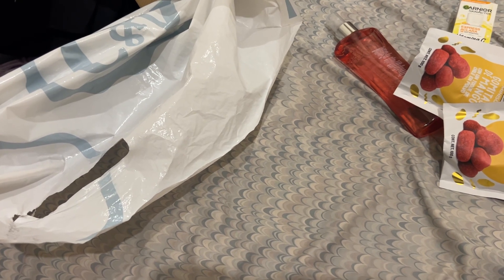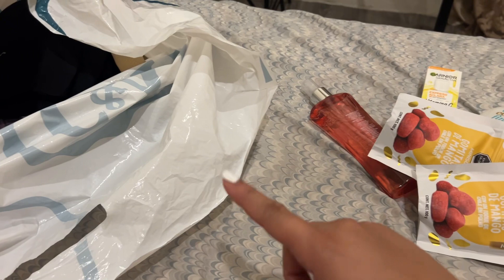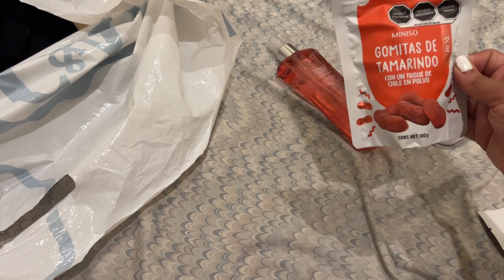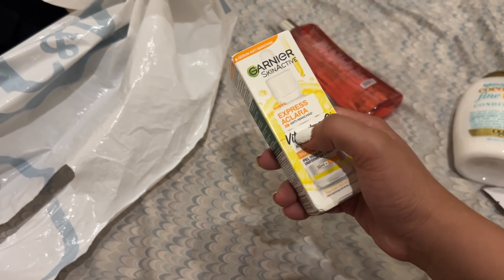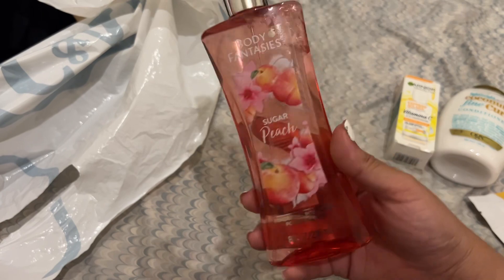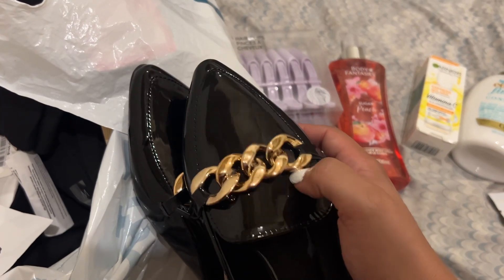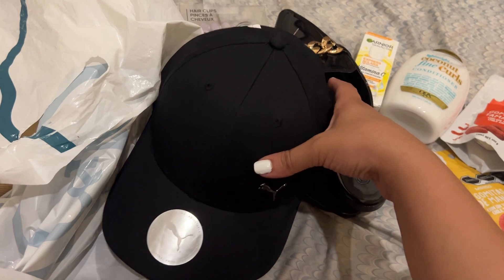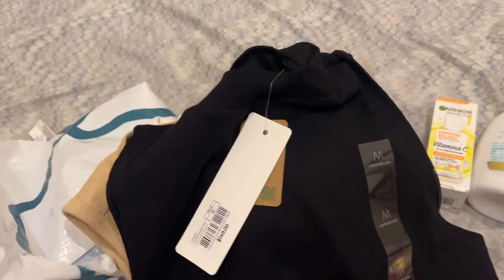Mini haul asmr weekend shopping asmr soft spoken asmr in english